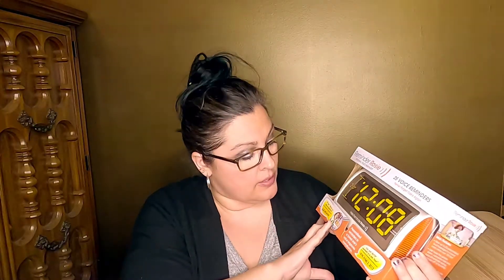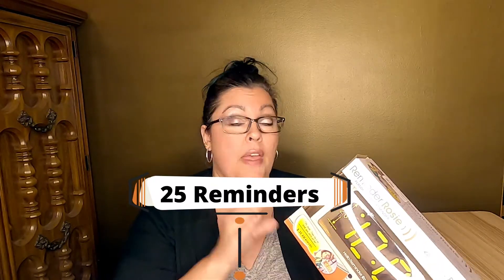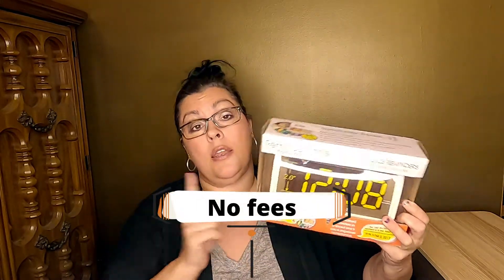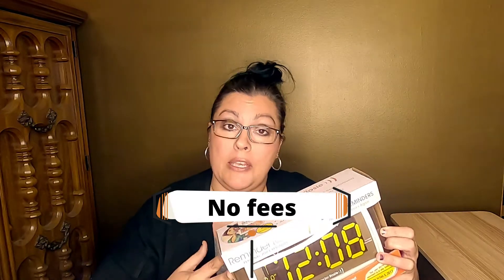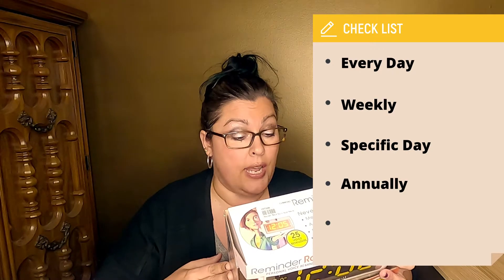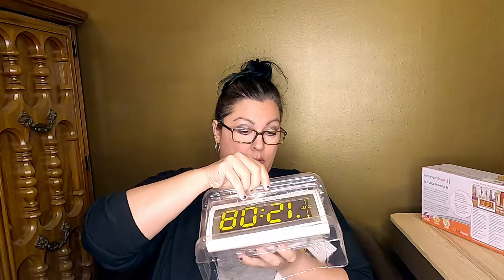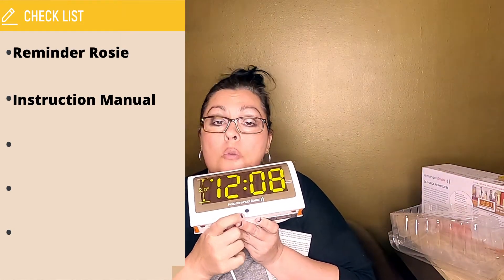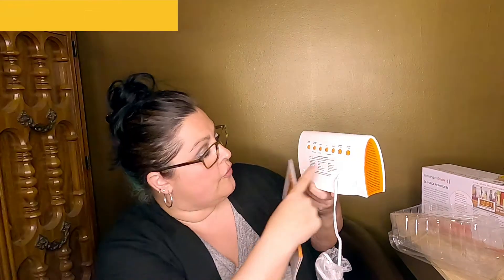Reminder Rosie Talking Clock Unboxing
Purchase on Amazon

In this video Shandra unboxes a Reminder Rosie.  The Reminder Rosie is a talking alarm clock that allows you to set 25 audible verbal reminders.  Great for someone that can't manage smart devices but there are some limitations.